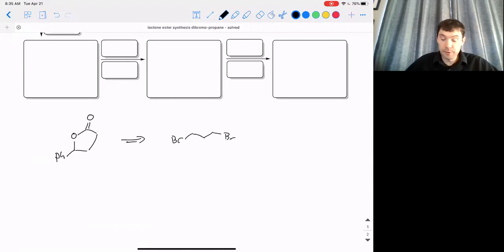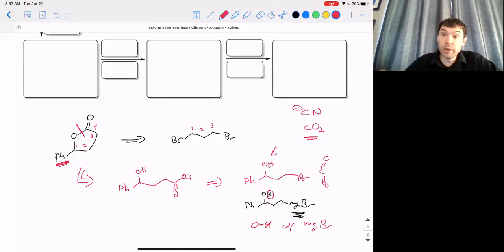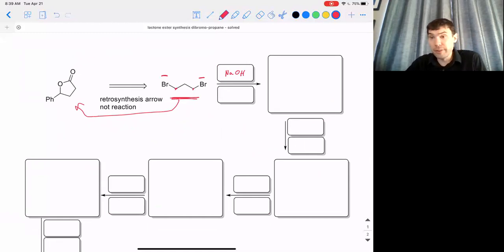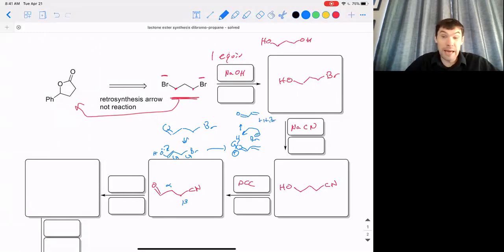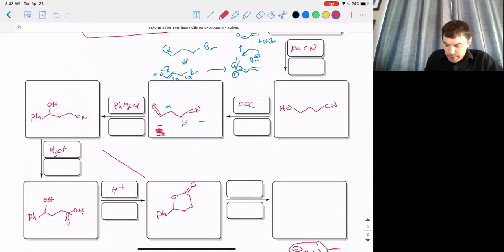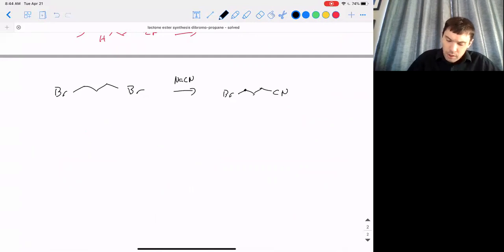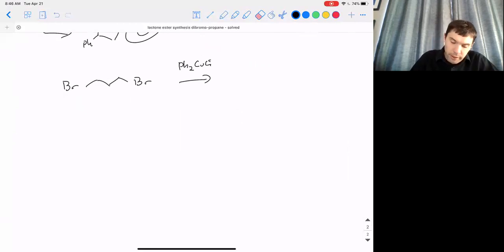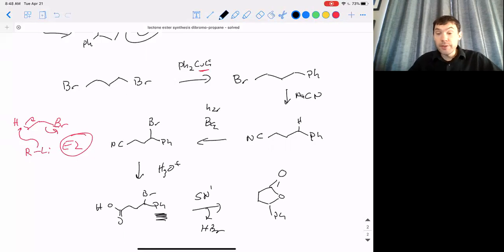Lactone Synthesis Problem from dibromo-propane Organic Chemistry Help Tutorial ester amide